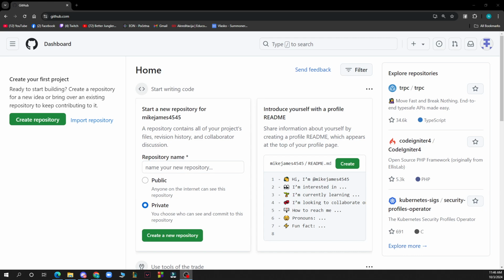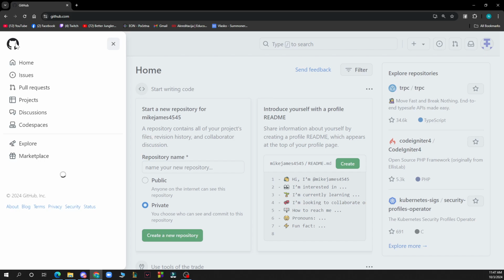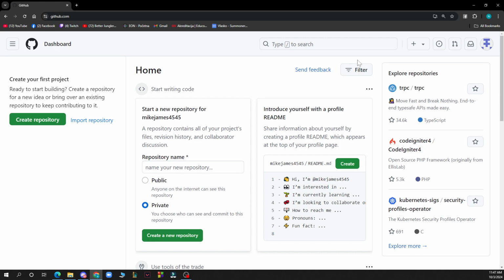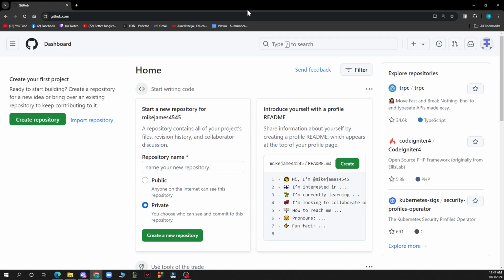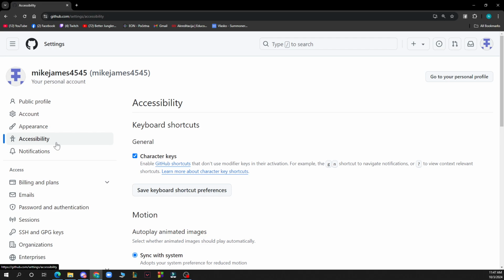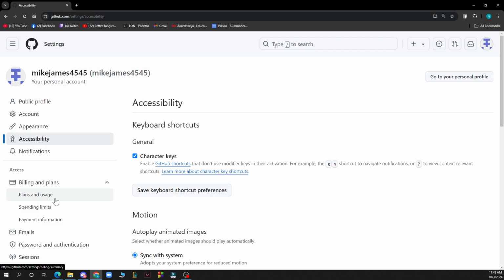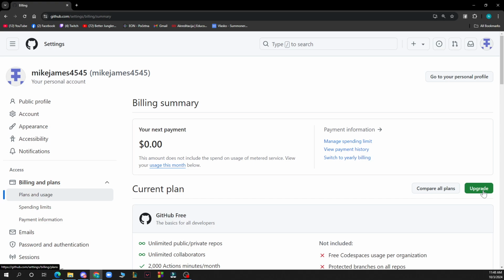How To Update Your GitHub Plan (Quick Tutorial)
In this video I will show you How To Update Your GitHub Plan . It would be good if you watch the video until the end so that you don't miss important steps.